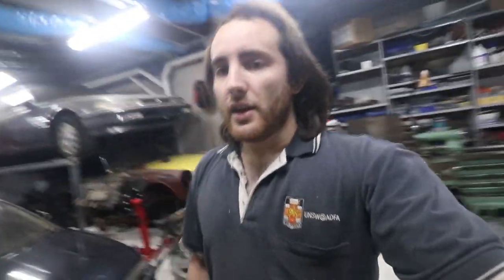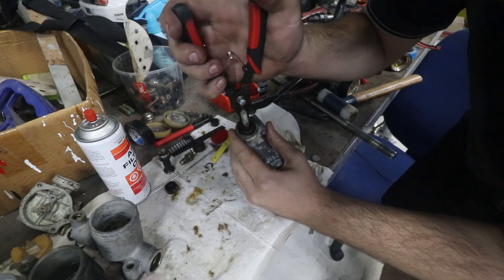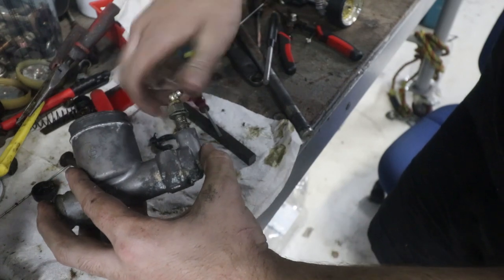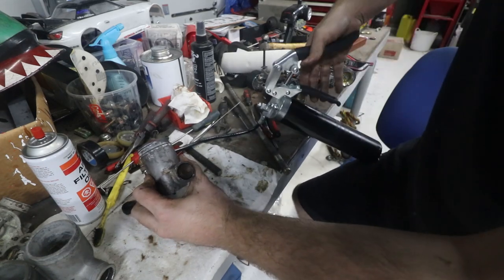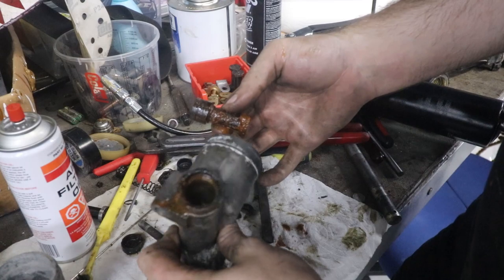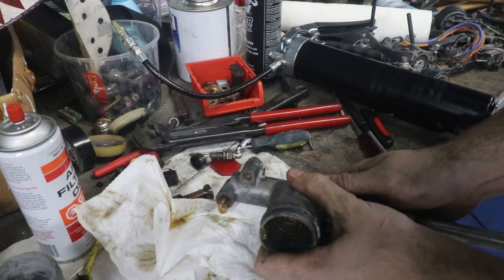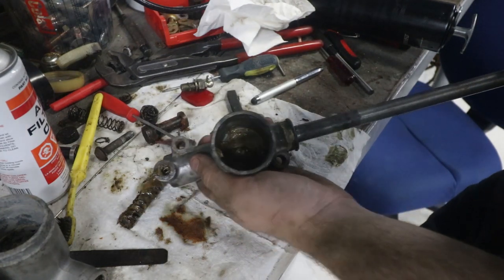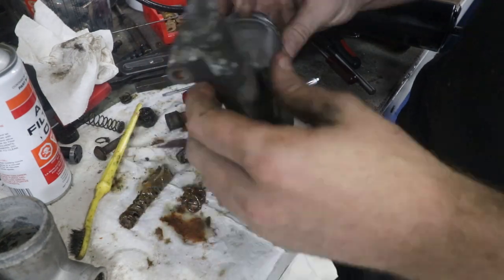How To Remove A Stuck and Seized Master Cylinder Piston the Easy Way.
Finally getting some work done on my Honda S600.  1st on the list is assess all my master cylinders and find a good one.   In this video i go over how i remove stuck or seized master cylinder pistons the easy way.